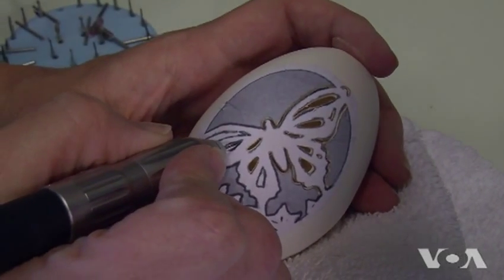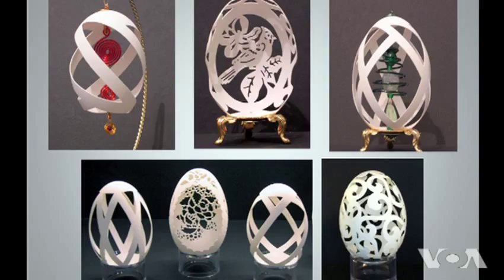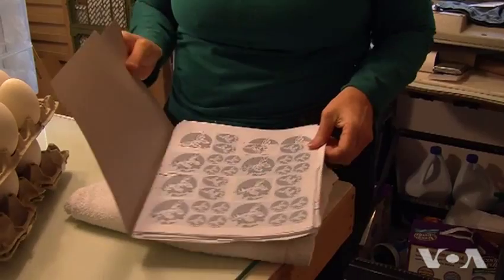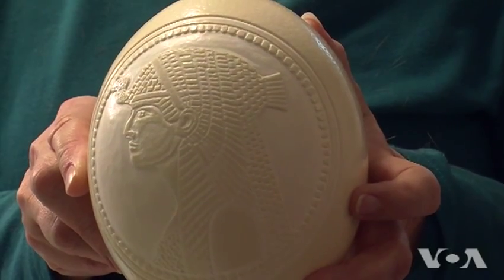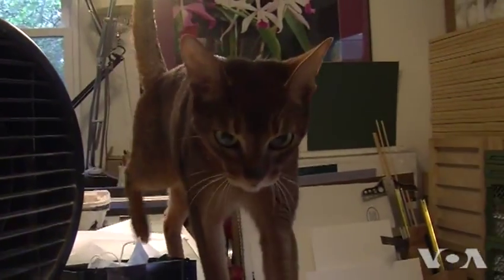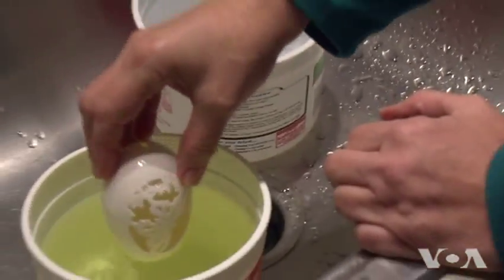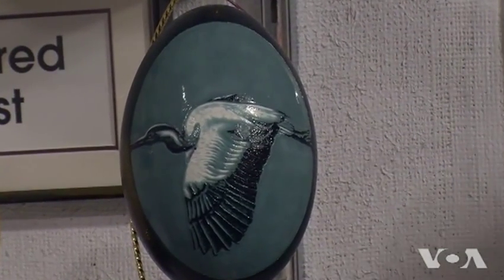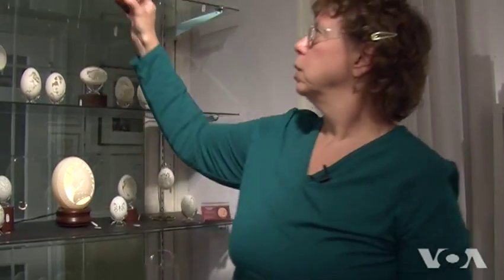Artist Sells 1,600 Carved Eggshells a Year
Few people, we're sure, have ever seen carved eggshells.  These have no relationship to eggs that are painted or decorated with gems or other jewels, like Faberge's famous eggs, which weren't even eggs. One artist in the Washington DC area is delicately sculpting on eggshells. Her eggshells are seen frequently in local art galleries.  VOA Zulima Palacio spent time with Tina Kannapel and her cats - mostly NOT walking on eggshells.